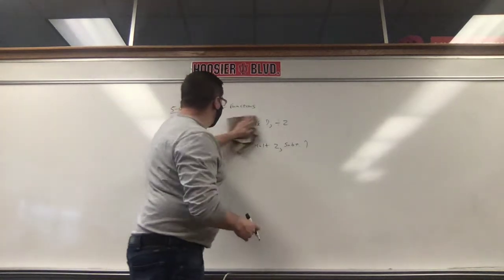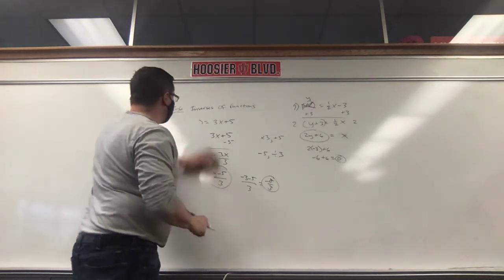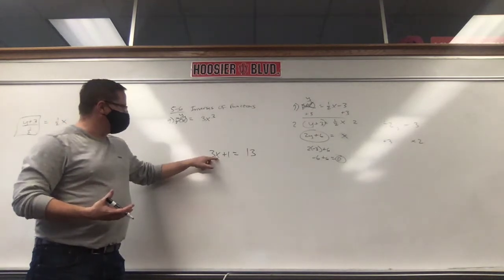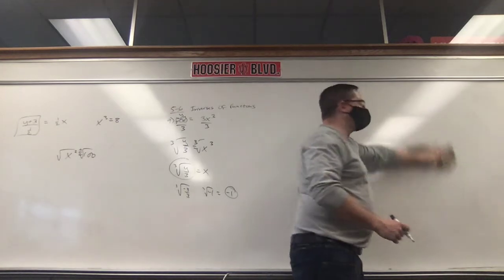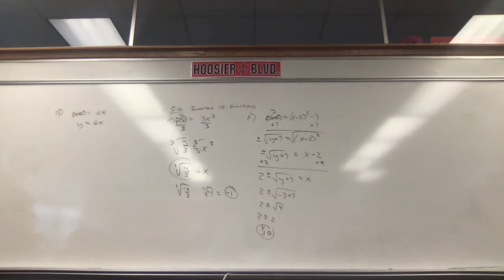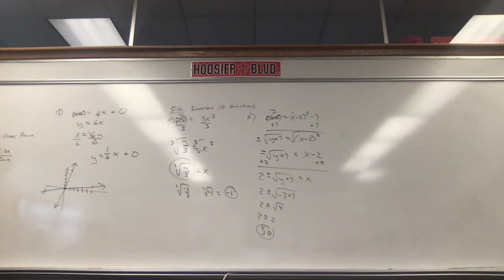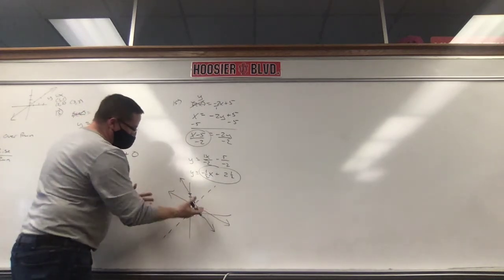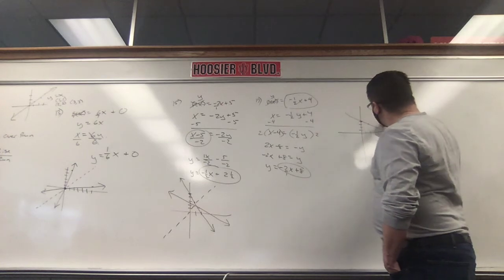3:16:21 Algebra 2 Lecture Section 5 6 part 2